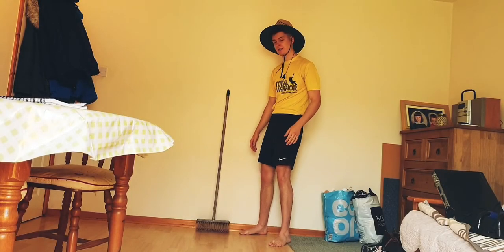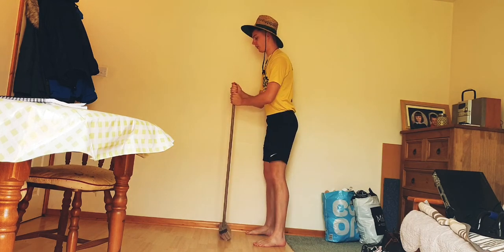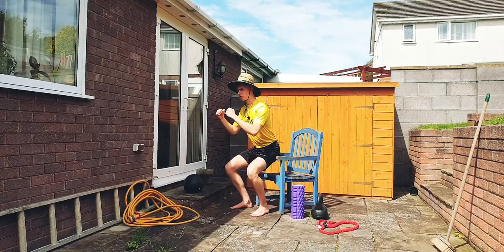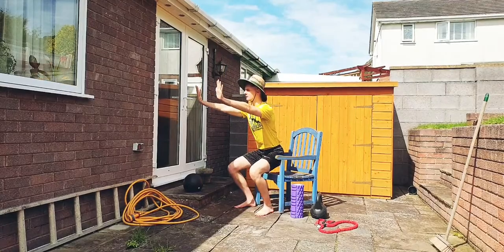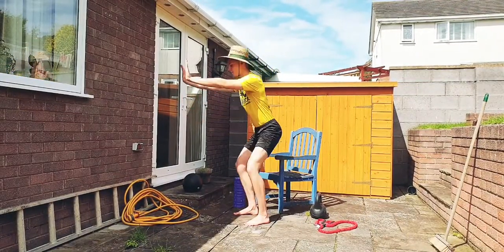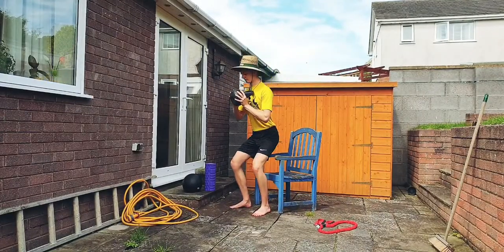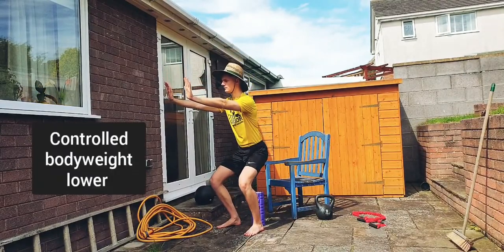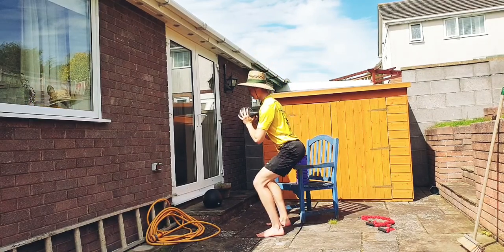Fitness Basics: Squat Movement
Fitness Basics website - fitnessbasics.co.uk
Squat movement pattern
Teaching the best squat
 Squat exercise
Basic movement exercises
James Greaves Barry Michael
Functional movement exercises
Functional exercises
Exercises to support my back
Fitness Basics James Greaves
Fitnessbasics.co.uk